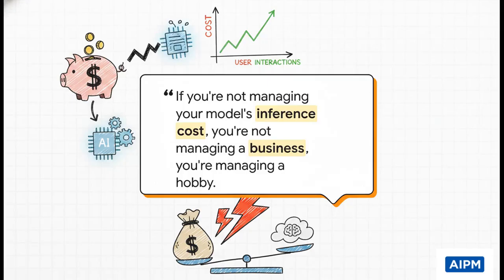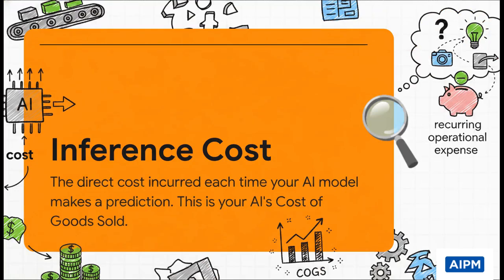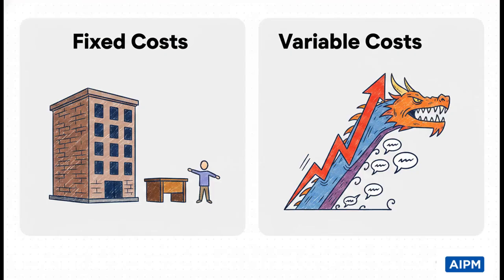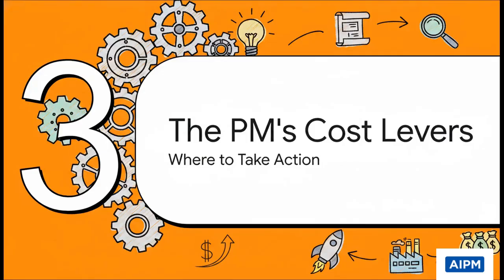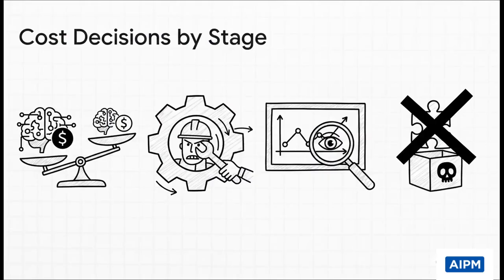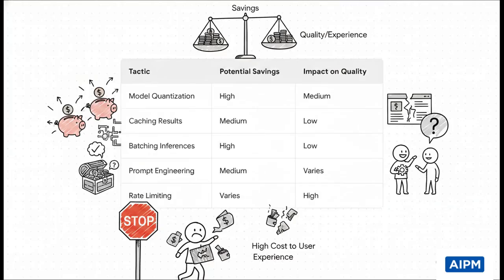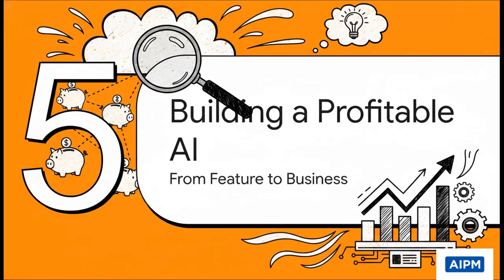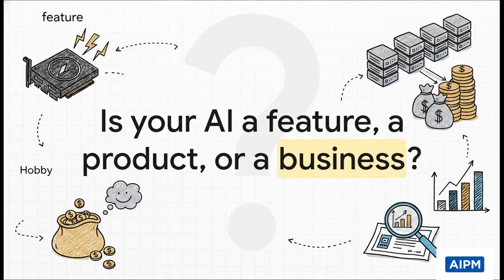How To Master AI Cost Management? The Secret Revealed!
Discover the critical strategies for effective AI Cost Management in product development. As an AI Product Manager, understanding how to optimize AI expenses is paramount for profitability and sustainable growth. This video dives deep into the complexities of managing costs for AI projects, from infrastructure to model training and deployment. Learn essential techniques that every AI PM needs to master to drive efficient and impactful AI products. Avoid common pitfalls and unlock the secrets to a cost-effective AI strategy.

We explore real-world scenarios and provide actionable insights to help you navigate the financial landscape of artificial intelligence. Whether you're building new AI products or scaling existing ones, mastering cost management will directly impact your career growth and project success.

Ready to elevate your AI product management skills? Watch now to transform your approach to AI project budgeting and ensure your products thrive without breaking the bank!